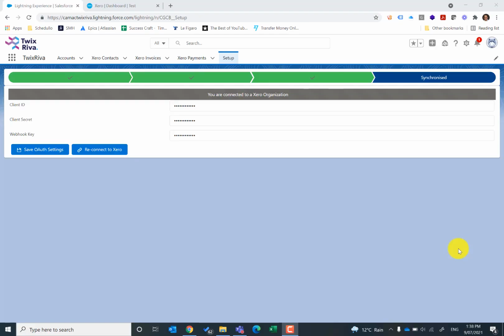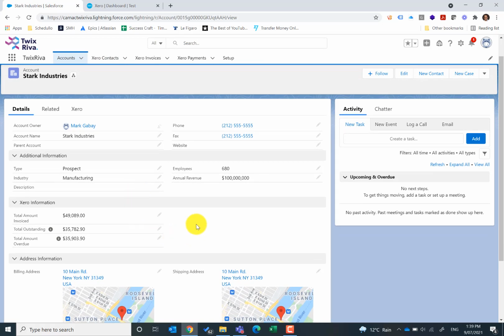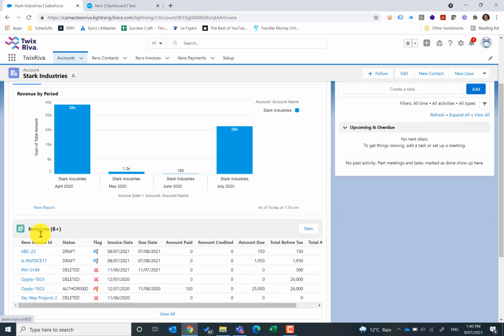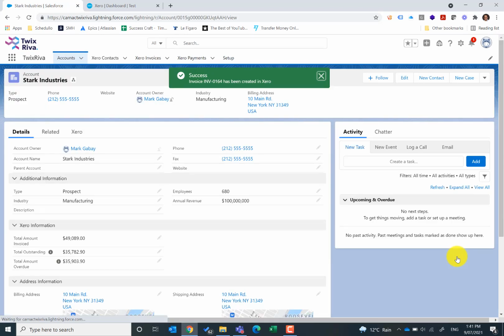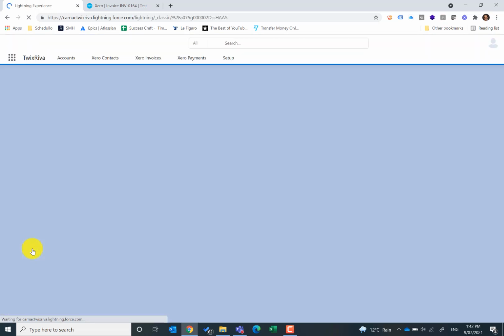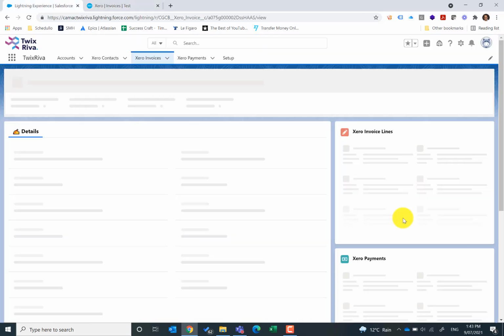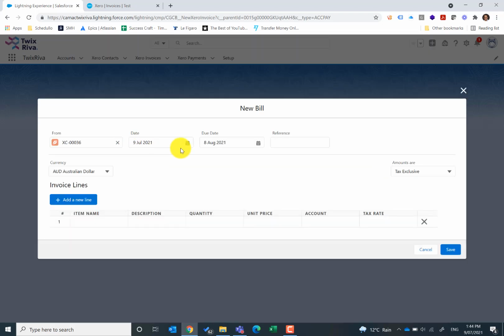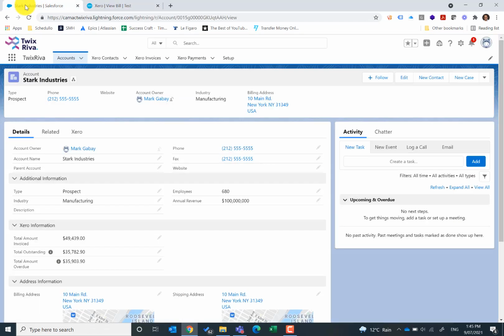TwixRiva - Xero and Salesforce - Enablement Video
Xero and Salesforce integration by TwixRiva.